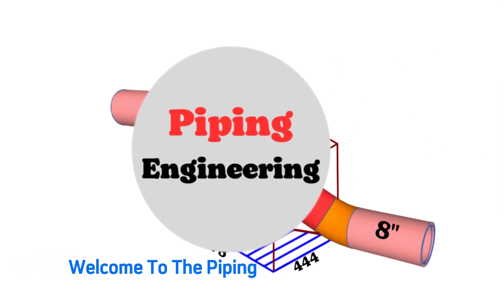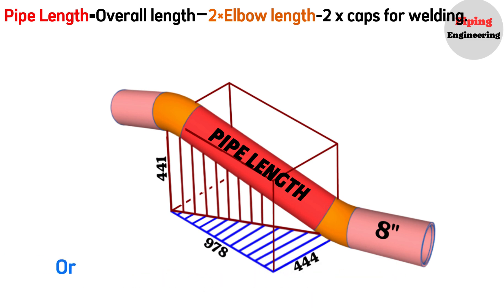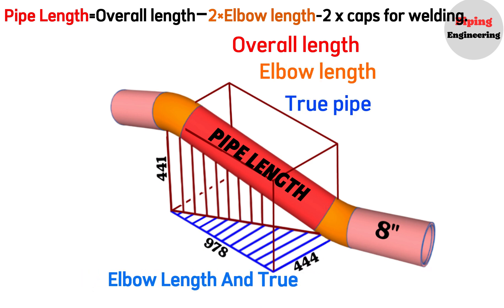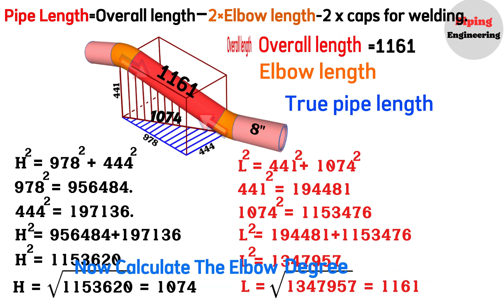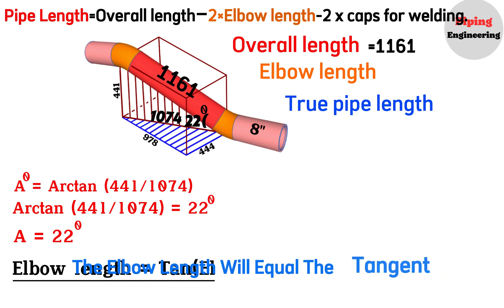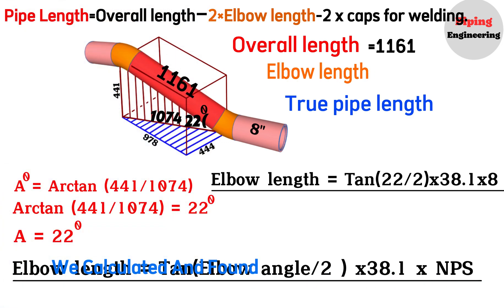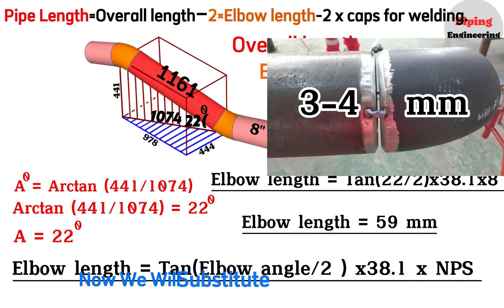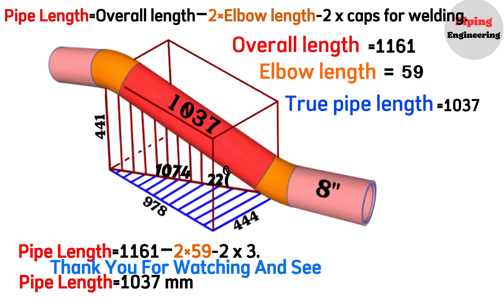How to Master Pipe Length Calculations | Simple Guide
Mastering Pipe Length Calculations | Easy Step-by-Step Guide

Pipe Length Calculations Made Easy | Workshop Tips

Pipe Length Calculation Tutorial | Made Easy for Beginners

Mastering Pipe Length Calculations the Easy Way

Pipe Elbow Angle & True Pipe Length Calculation Simplified!

In this video, we break down how to easily calculate pipe elbow angles, determine center-to-center elbow distance, and find the true pipe length in a double-rolled pipeline. Using simple formulas and a real-life 8-inch pipeline example, we guide you step-by-step through each calculation, including:

 Center-to-center pipe length
Elbow angle using trigonometry
Elbow length formula
 Welding gap consideration
Final true pipe length

We use the Pythagorean theorem and trigonometric functions to help you understand how to calculate the hypotenuse in elbow fittings and how to apply these calculations in practical scenarios.

Whether you're a piping engineer, fabricator, or simply learning about pipe fitting math, this video will boost your confidence in making accurate measurements.

Double Pipe Rolling: Step-by-Step Tutorial with Formula (Beginner Friendly)

Double-Rolling Pipeline Process – Must-Know Formula & Pro Tips!

Pipe Rolling Explained: How to Master Double-Rolling Technique Easily

Ultimate Double-Rolling Pipe Tutorial – Learn the Math & Method!

Double Pipe Rolling Guide – Calculation Formulas & Practical Steps!

Double-Rolling Technique for Pipelines – Full Walkthrough + Tips

Pipe Fabrication 101: Mastering the Double-Roll Method with Formulas

Double-Rolling Explained: Accurate Pipe Rolling Steps & Calculations

Learn Double-Rolling for Piping – Easy Formula & Field Application!